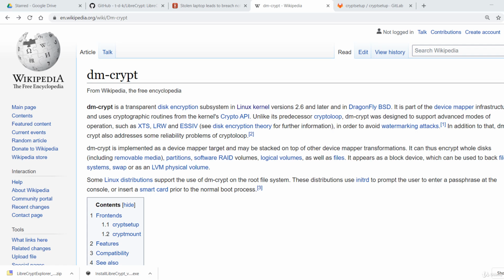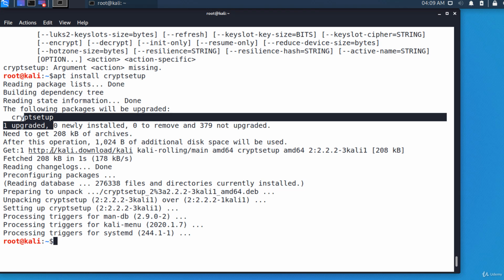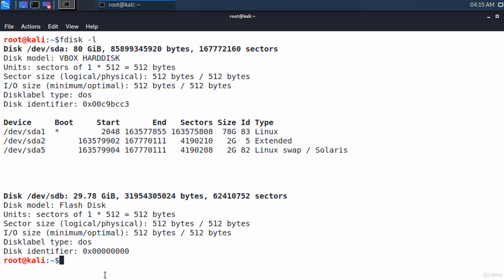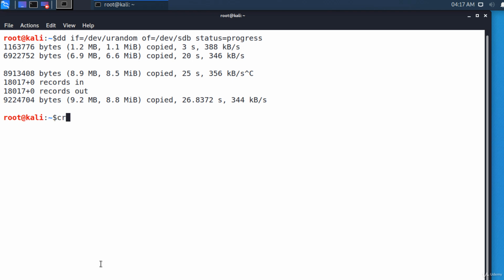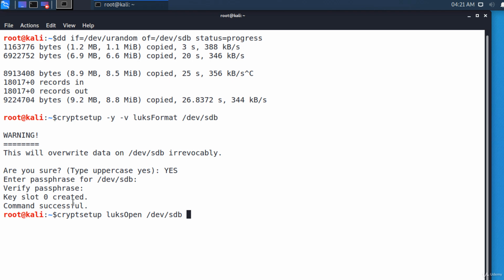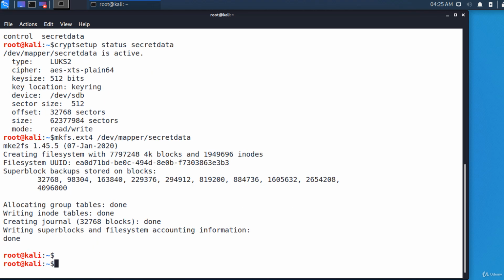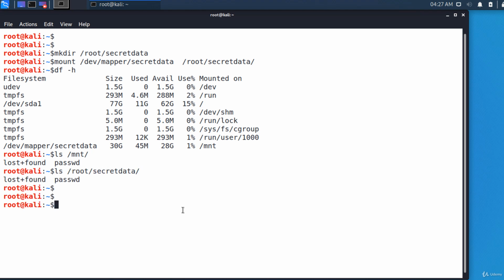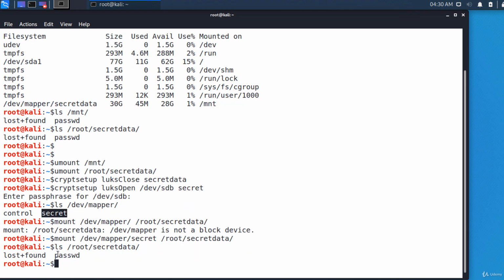how to do Full Disk Encryption with dm-crypt & LUKS l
Full Disk Encryption with dm-crypt & LUKS | Complete Step-by-Step Guide 🔐

Description:
Protect your sensitive data with full disk encryption! In this video, we’ll guide you through encrypting your entire disk using dm-crypt and LUKS (Linux Unified Key Setup). Whether you’re securing personal files or implementing enterprise-level encryption, this tutorial is designed to make the process simple and clear.

🔑 What You’ll Learn:
✅ Introduction to dm-crypt and LUKS
✅ Preparing Your System for Encryption
✅ Partitioning and Formatting Disks
✅ Setting Up LUKS Encryption
✅ Mounting and Unlocking Encrypted Drives
✅ Automating LUKS Unlocking with Key Files
✅ Testing and Troubleshooting Common Issues

📋 Prerequisites:

A Linux distribution (preferably one with dm-crypt and LUKS support pre-installed).
A drive or partition ready for encryption (ensure you’ve backed up your data).
🛠️ Commands Used in the Video:
Find the complete list of commands and additional resources in our blog post: [Link to your blog or GitHub repo]